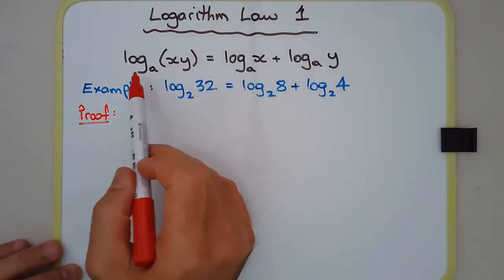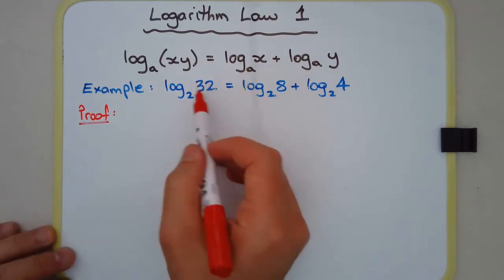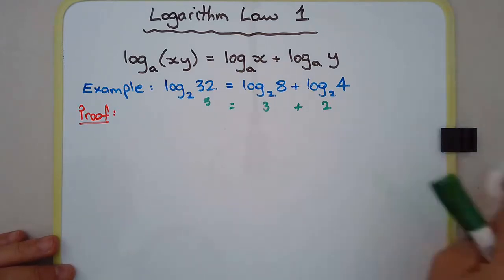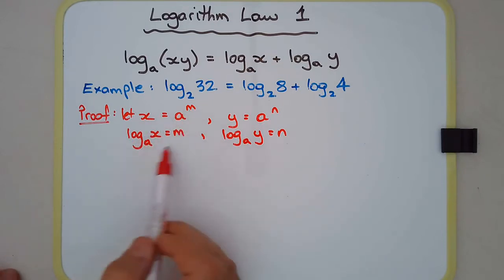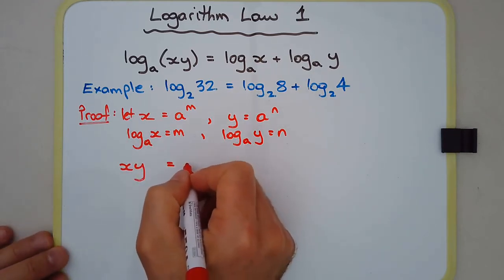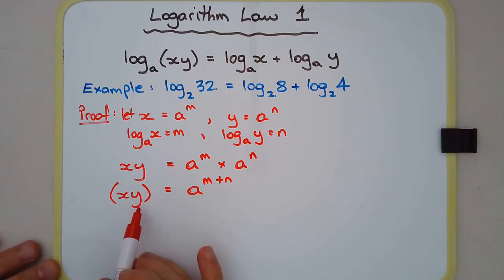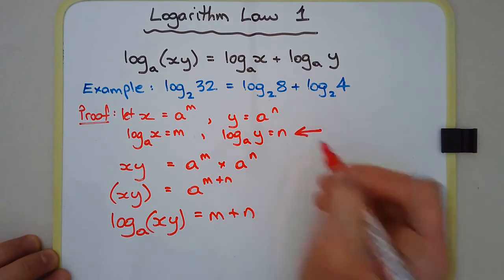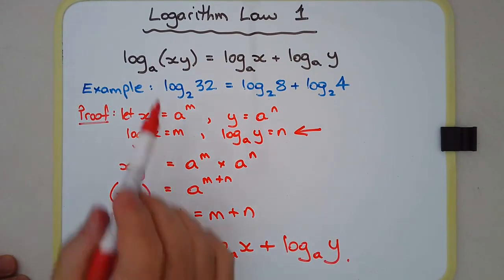How to prove the logarithm product rule i.e. show that log_a(xy)=log_a(x)+log_a(y)